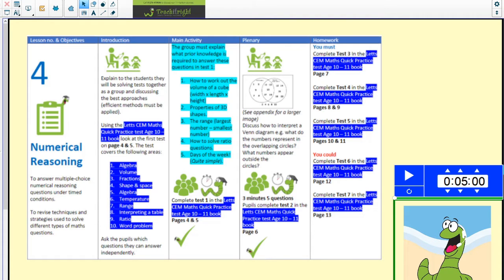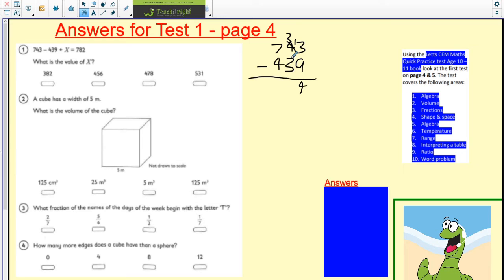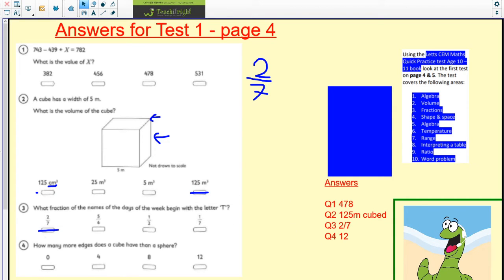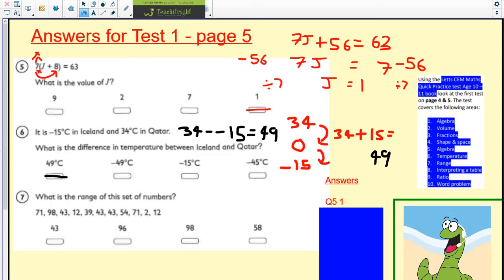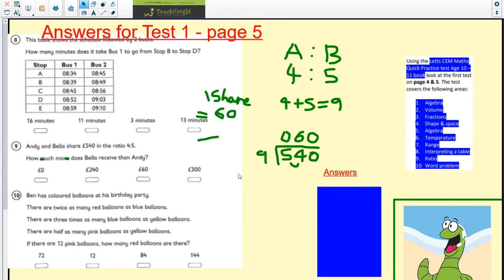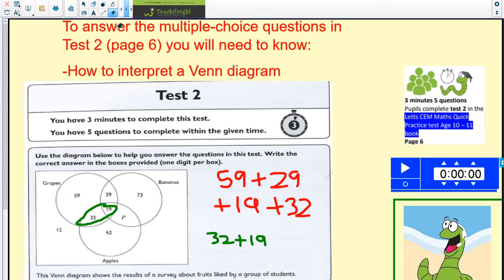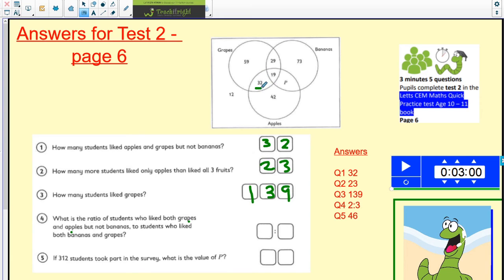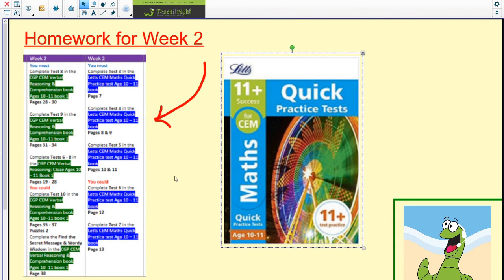CEM Year 5 Block 5 Lesson 4